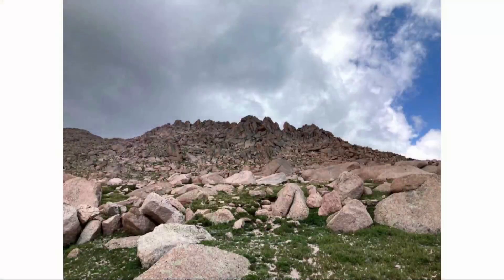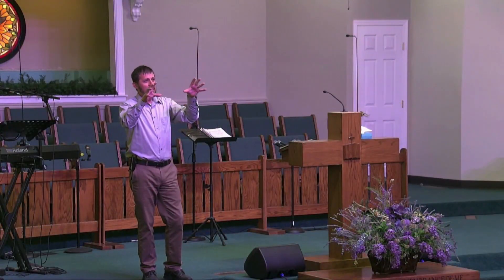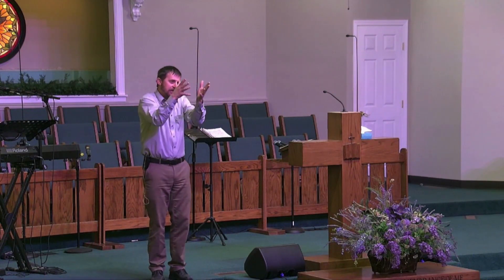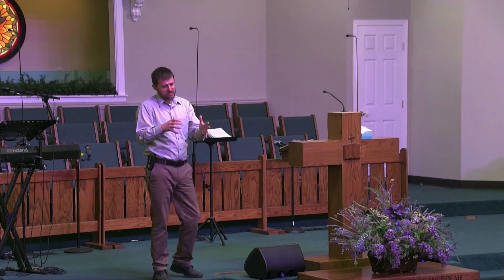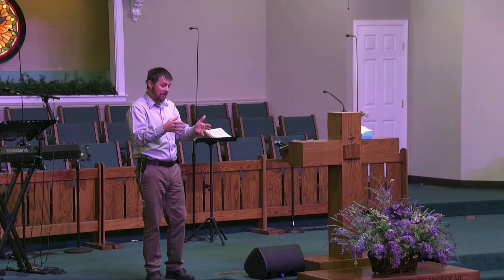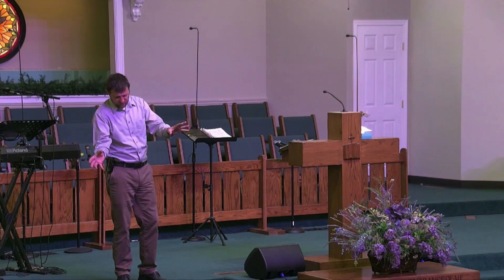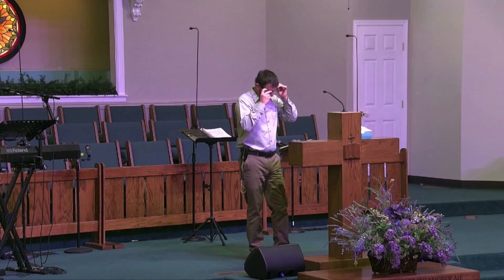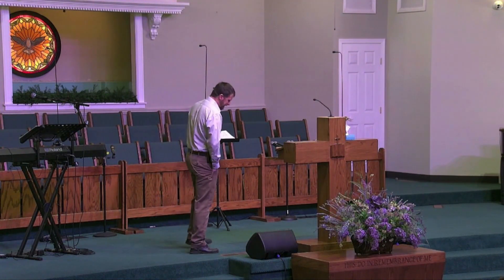Book Of Micah | Week 2 | Daniel Milligan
Welcome To Southeast Baptist Church of Muskogee!

We Are A Family of Faith commited to
SHARING about God's Son
ENGAGING with God's Word
BELONGING to God's Family
CARING with God's Love